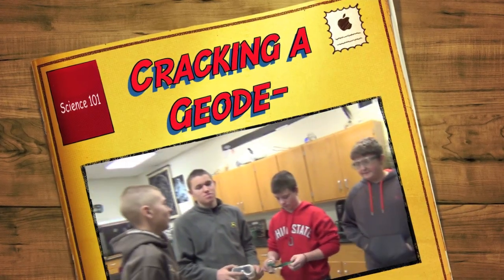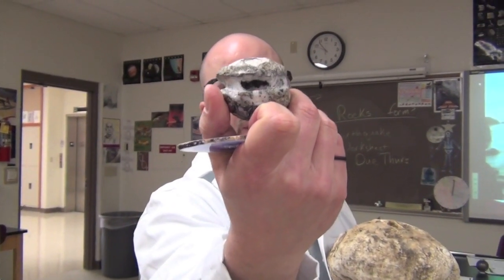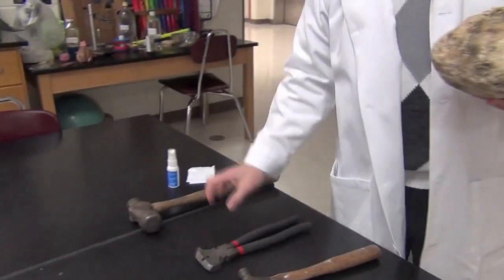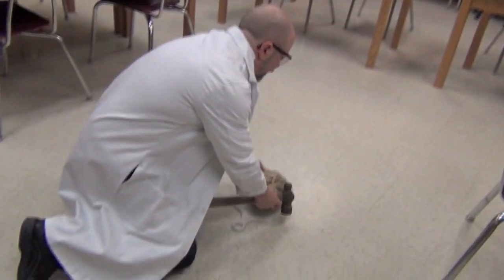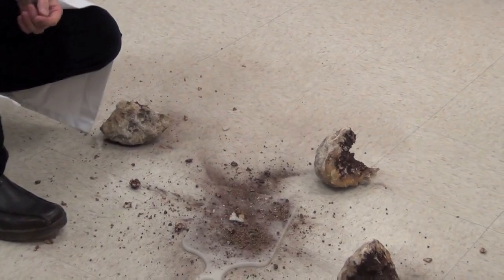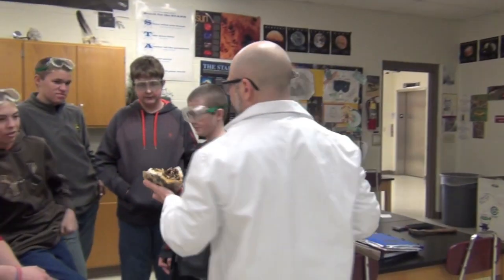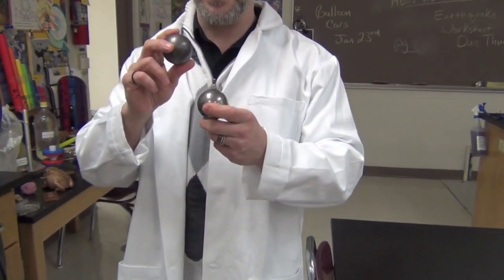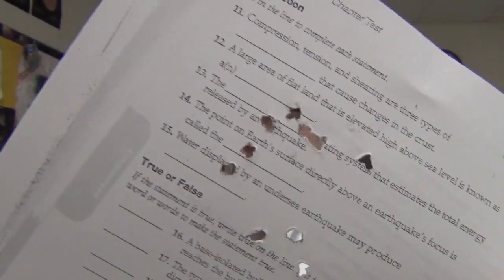Cracking a Geode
My Lab class and I crack a Geode apart and take a look at the crystals that formed inside it. At 3:04 I use the term condrite when what I meant to say was concretion.  Chondrites are a type of  stony meteorite containing small mineral granules. A concretion is a a hard solid mass formed by the local accumulation of matter, especially within the body or within a mass of sediment.